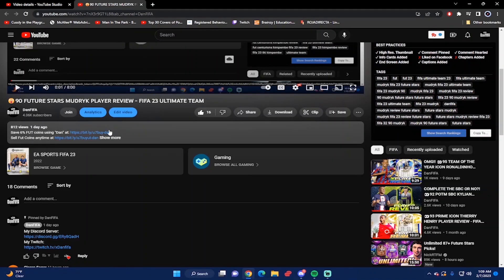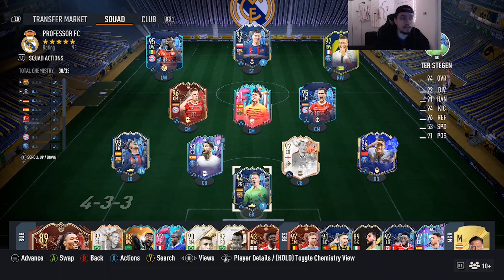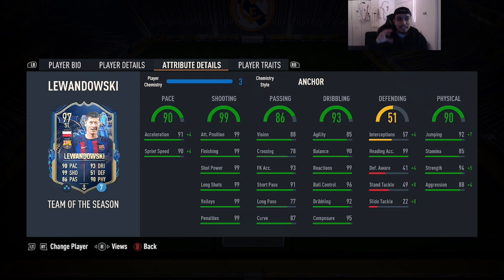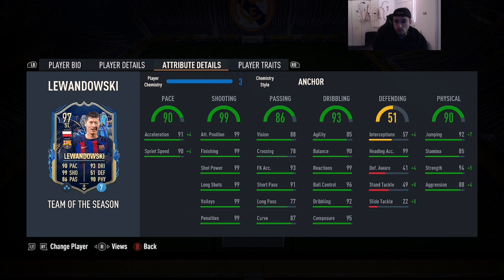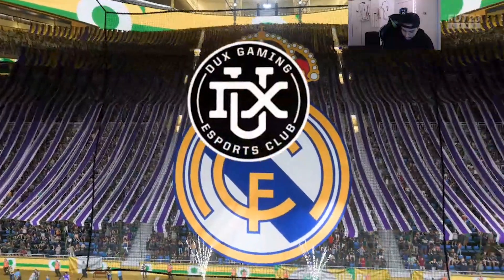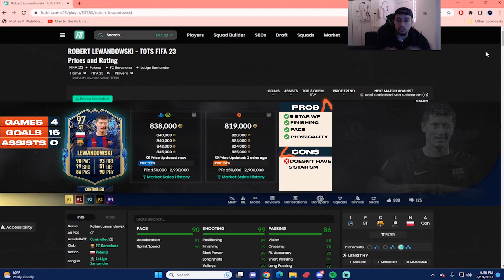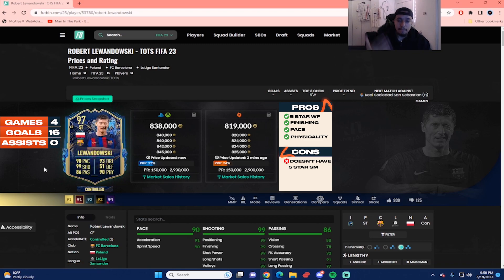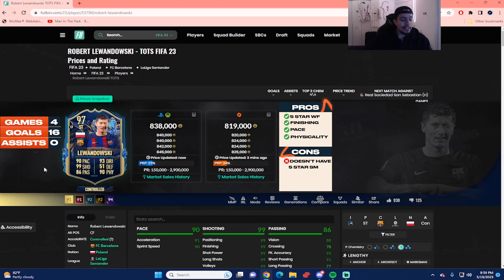😱97 TEAM OF THE SEASON ROBERT LEWANDOWSKI PLAYER REVIEW - FIFA 23 ULTIMATE TEAM